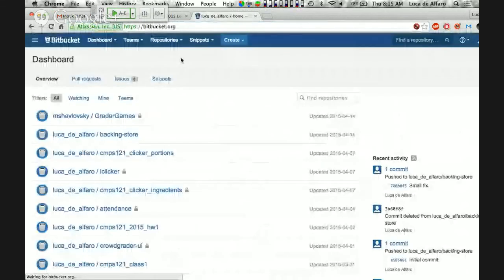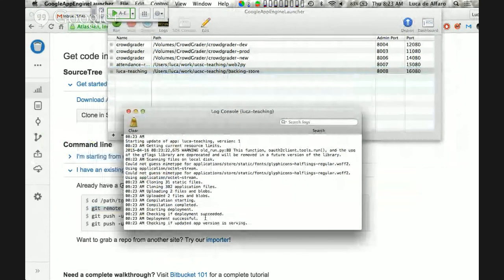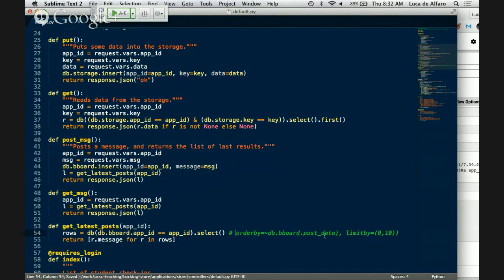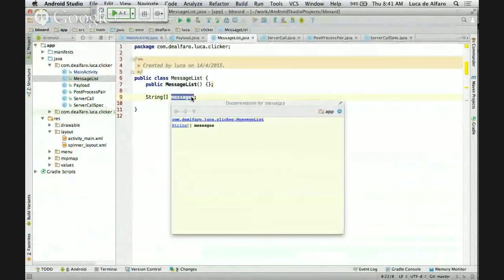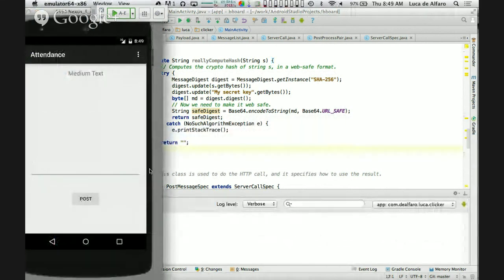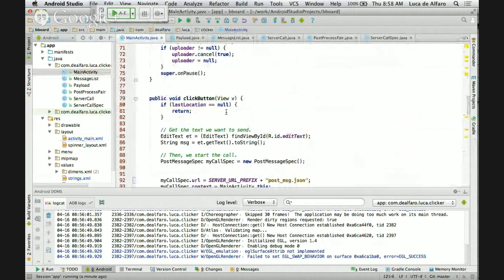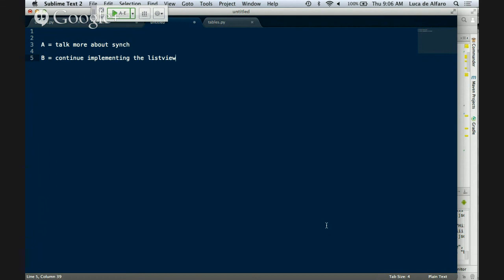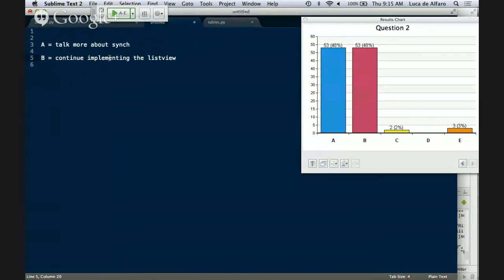CMPS 121 Spring 2015 Lecture 6